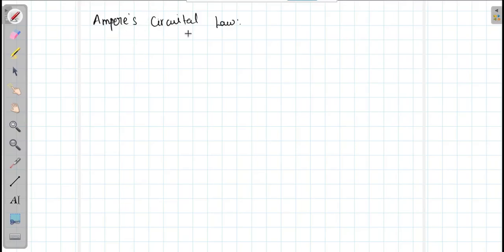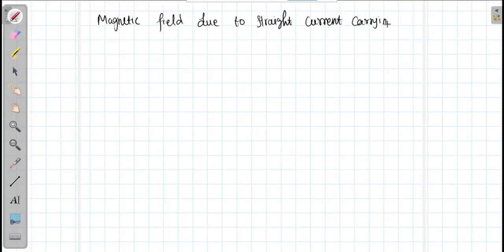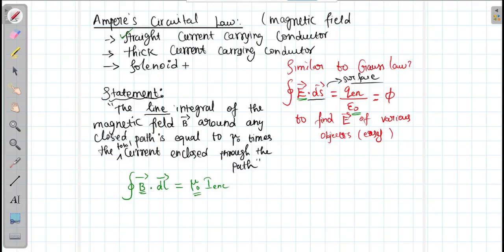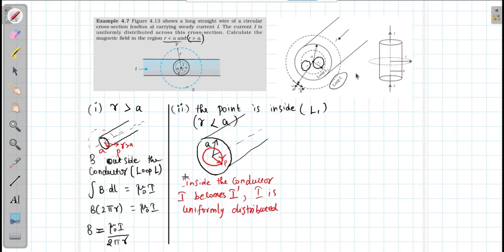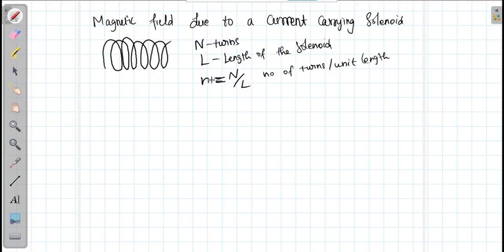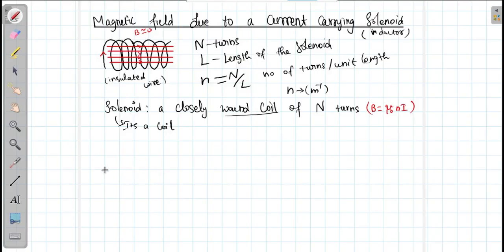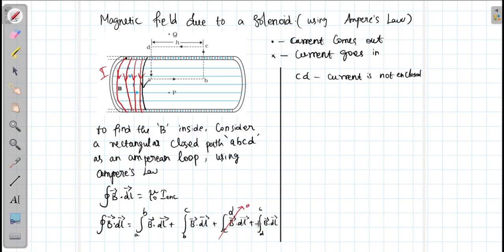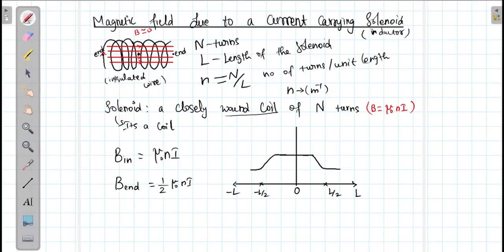Moving Charges & Magnetism - 4| Ampere's Circuit Law & Applications| CBSE | NCERT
In this video, we cover Ampere’s Circuital Law and its Applications – Class 12 Physics following the CBSE / NCERT question pattern, with detailed derivations, diagrams, and solved examples suitable for board exams and competitive exams. The lecture explains both the theory and numerical applications of Ampere’s law.

Topics covered:

• Statement of Ampere’s Circuital Law
Expressed in integral form:
∮B · dl = μ₀ I_enclosed

• Magnetic field due to a long straight wire of circular cross-section

Case (i) r less than a (inside the wire)

Case (ii) r greater than a (outside the wire)

• Magnetic field inside a long solenoid
Expression derived for uniform magnetic field inside the solenoid

• Magnetic field along the axis of a solenoid
Derivation using Ampere’s circuital law

• Step-by-step application for numerical problems:

Field at a point inside and outside a conductor

Field inside and along axis of solenoid

Problems based on number of turns, current, and geometry

Magnetic field due to long straight wire:

Inside wire (r less than a): B = μ₀ I r / (2π a²)

Outside wire (r greater than a): B = μ₀ I / (2π r)

B = μ₀ N I / l

Magnetic field along the axis of solenoid:
B = μ₀ n I where n = N / l (number of turns per unit length)

Key concepts explained:

• Application of integral form of Ampere’s law
• Relation between current distribution and magnetic field
• Magnetic field dependence on distance from wire and solenoid parameters
• Stepwise problem-solving method for board numericals

Useful for:

• Class 12 CBSE and State Board students
• NEET and JEE preparation
• Derivations and numericals in Magnetism chapter
• Strengthening conceptual clarity for exams

👨‍🏫 Faculty: Sureshkumar
🎓 Qualification: M.Sc. Physics & Electronics
📜 Qualified: TNSET | CTET | TNTET
📱 WhatsApp (Classes & Academic Queries): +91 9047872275